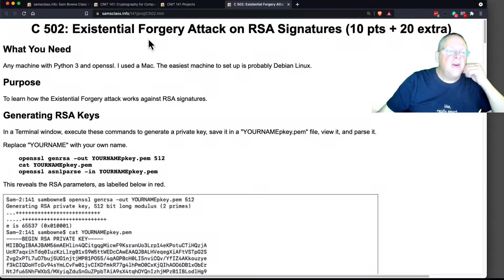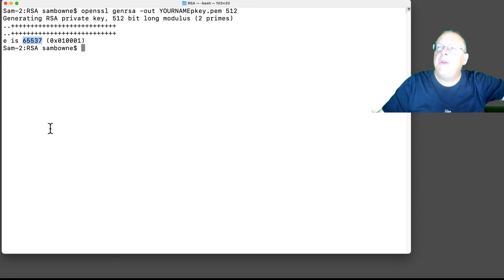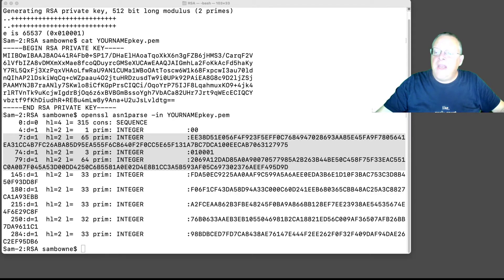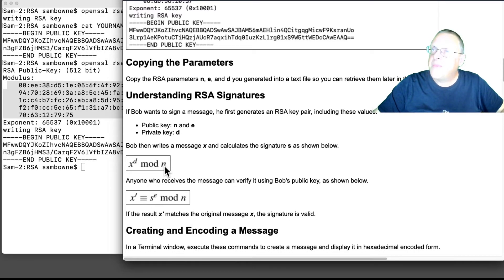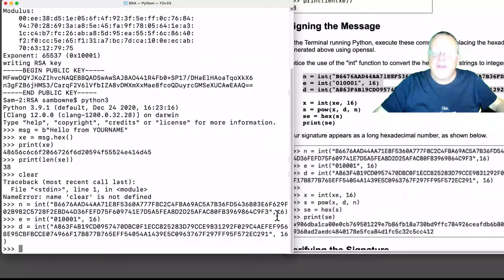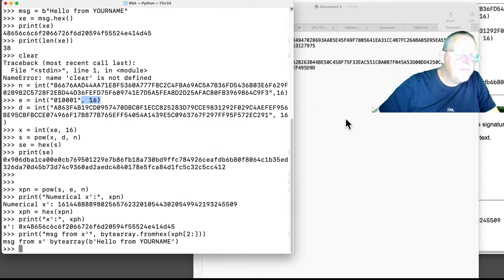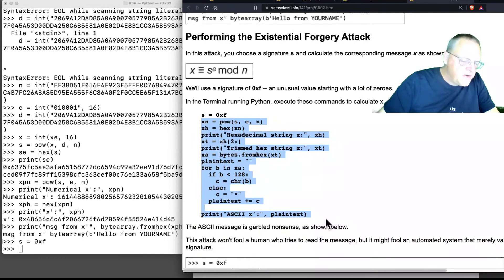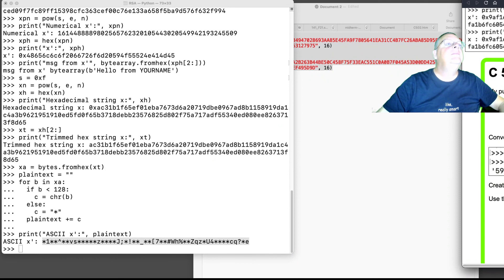C 502 Existential Forgery Attack on RSA Signatures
A college course in Cryptography and Cryptocurrency